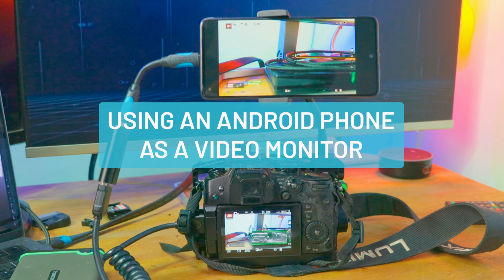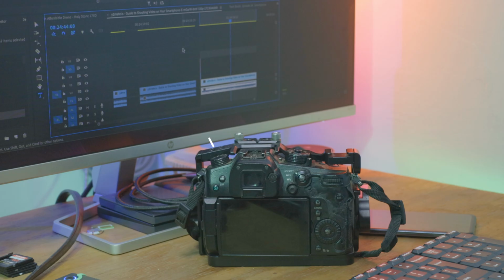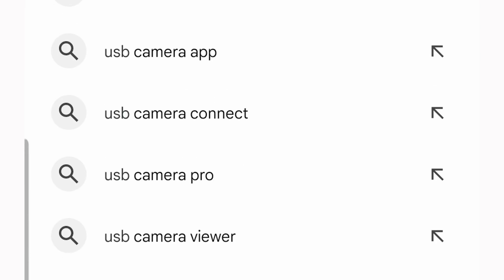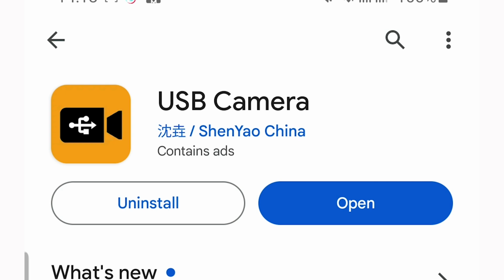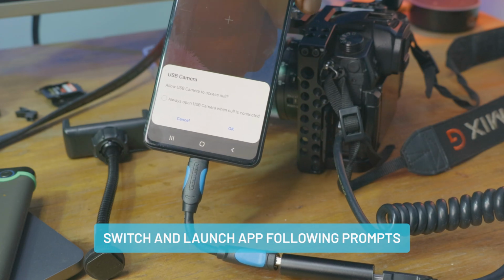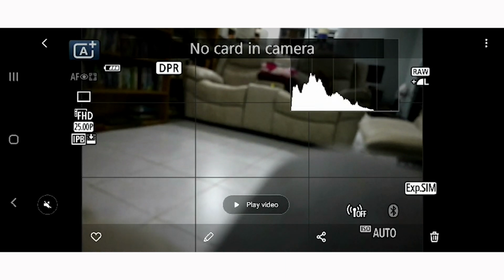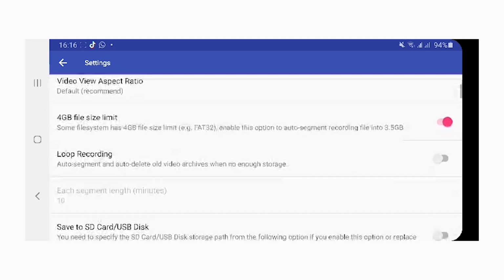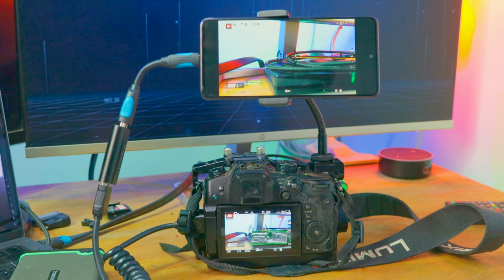Using Your Android Phone As A Video Monitor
In this tutorial, we'll guide you through the process of transforming your Android phone into a versatile video monitor using theUSB Camera Pro app. With step-by-step instructions, you'll learn how to seamlessly connect your Android device to your camera via USB.